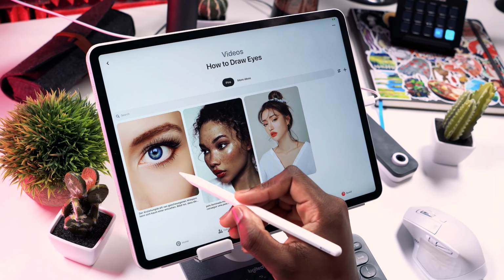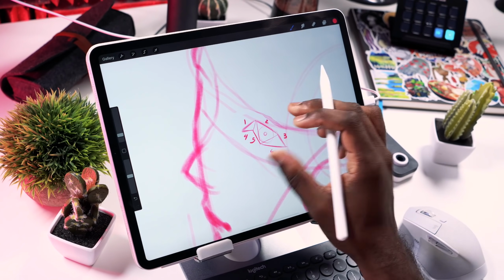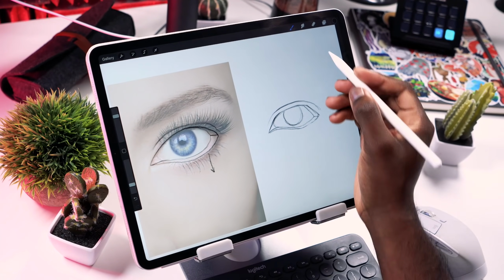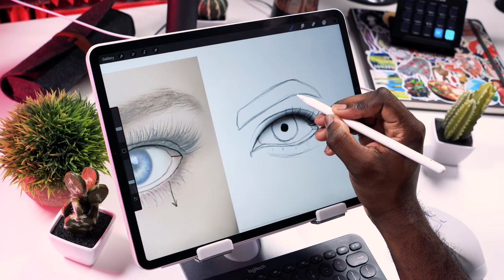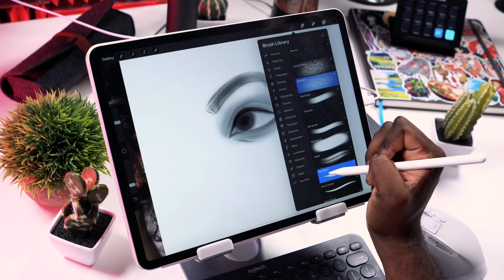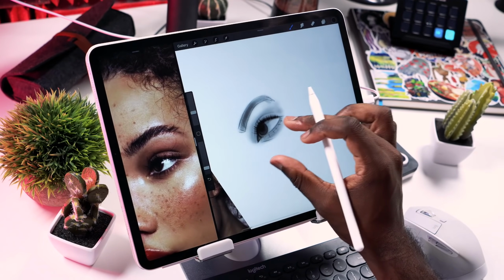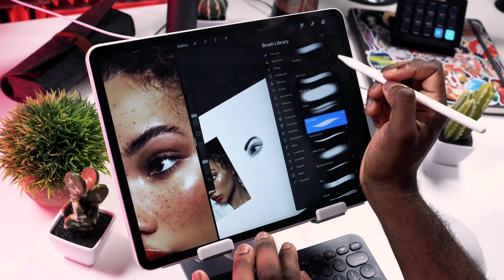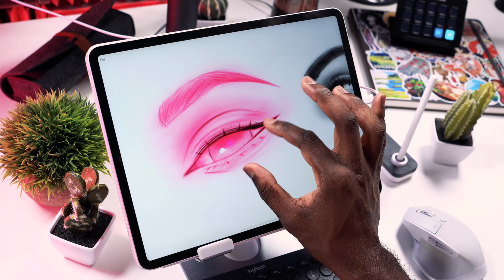DRAW EYES EASILY? Yes! Try This!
In this video, I share my unique method to approaching eyes! I still remember drawing my first eyes from a drawing book and have come a LONGG way since then..

This is a super easy method to use for drawing eyes at any angle.
I like to focus on shapes that are informed by form to give myself
less to think about hand help me visualize better. I hope these techniques help many of you out there as well!

Pinterest Board!